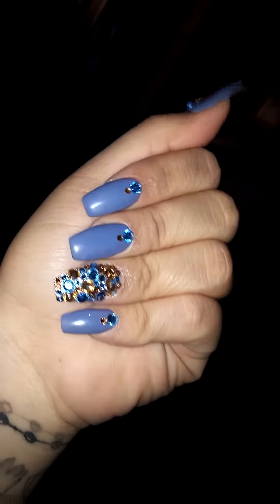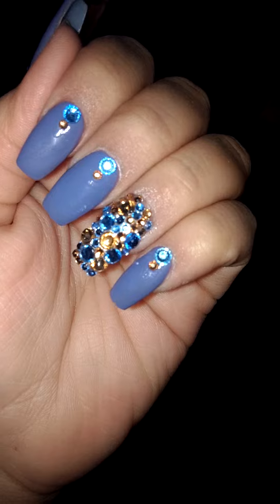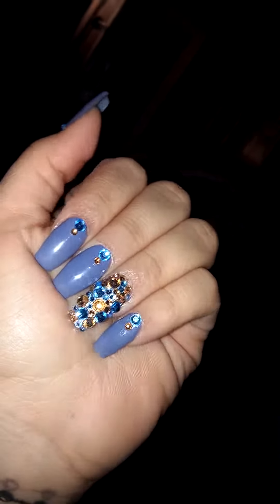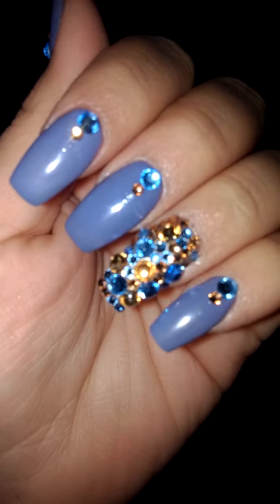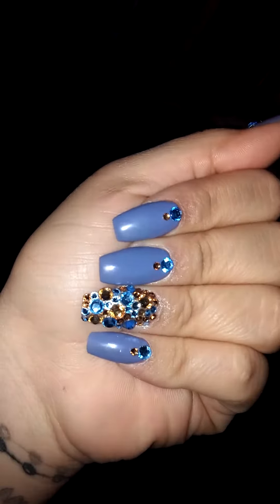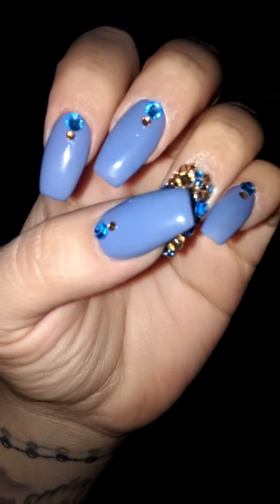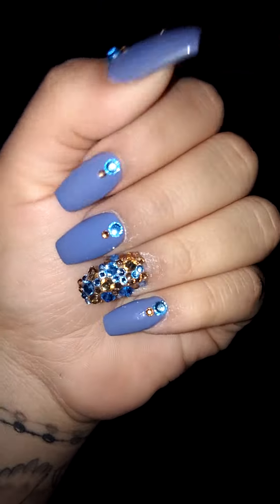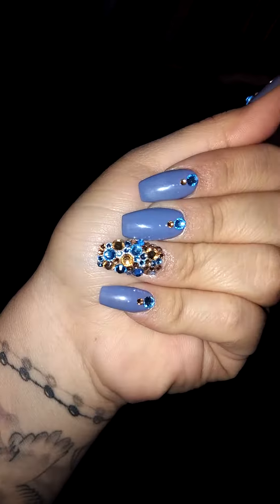3d Nails upland ca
Nails beauty